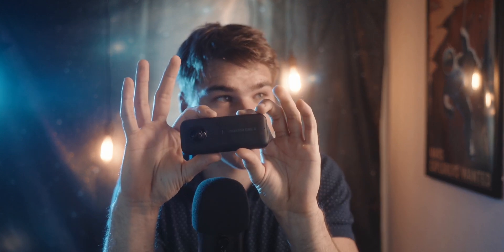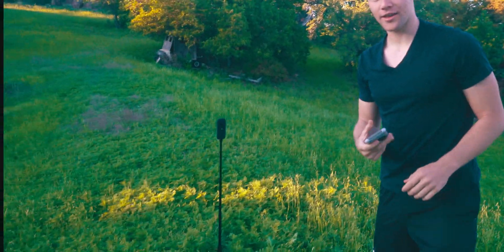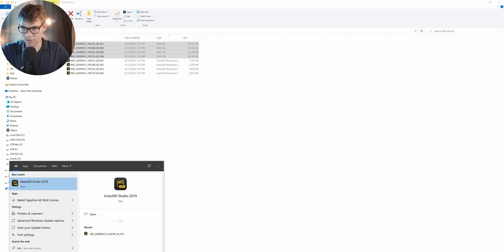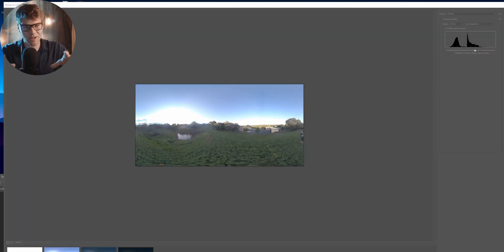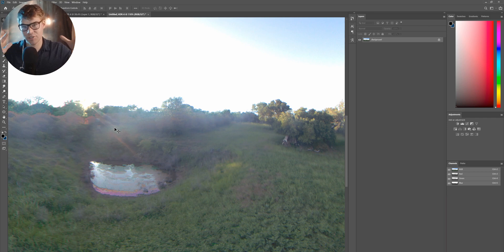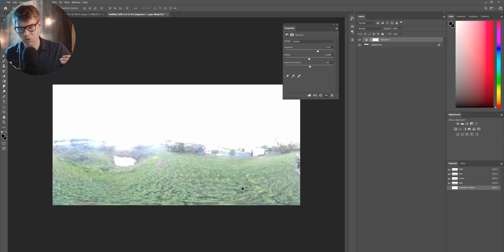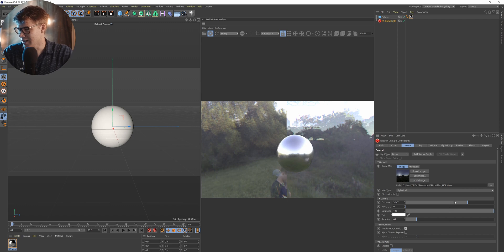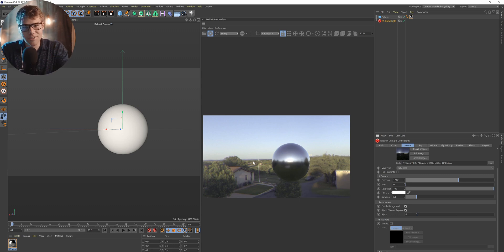How to take 360 HDRI - CGI workflow